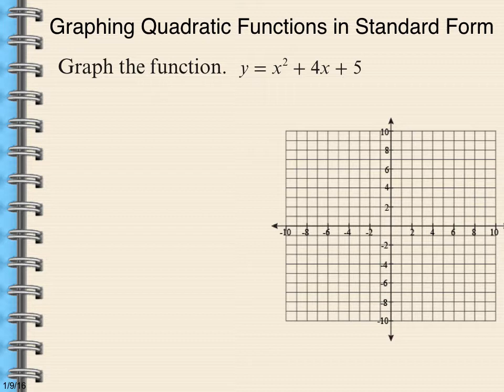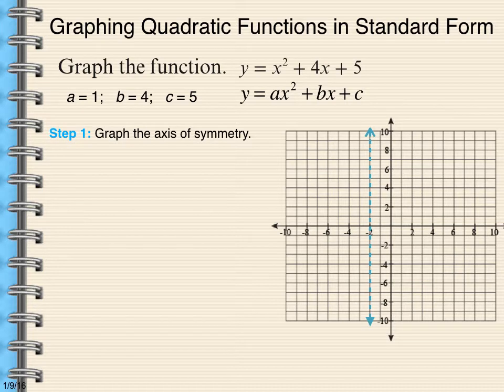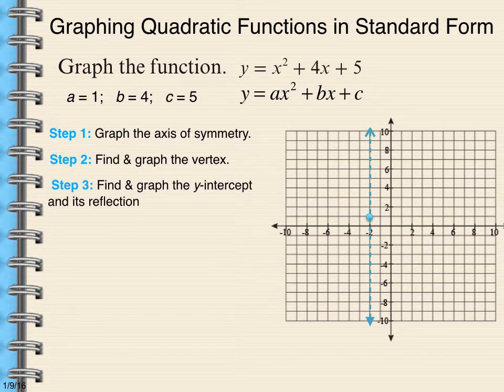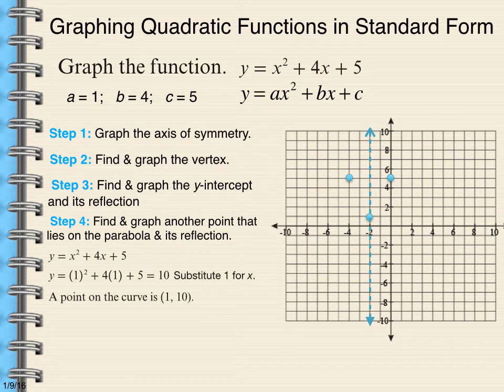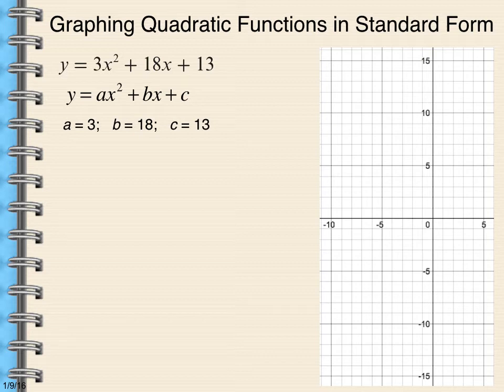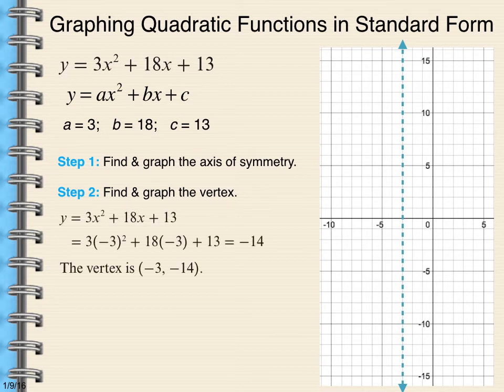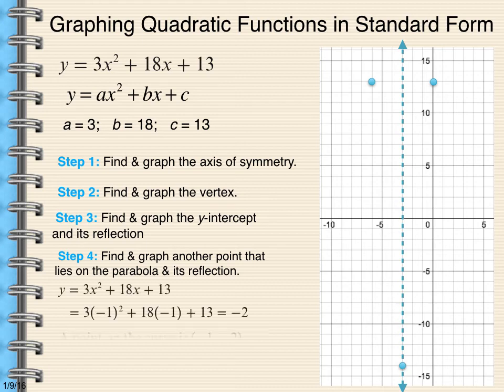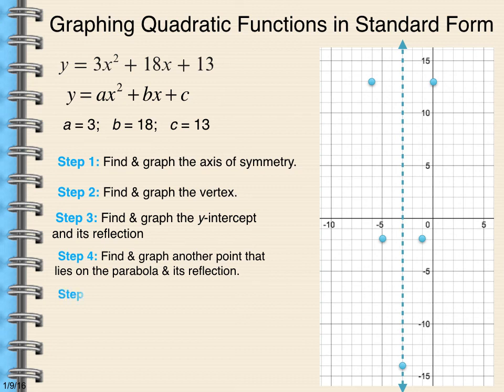Graphing a Quadratic Function in Standard Form